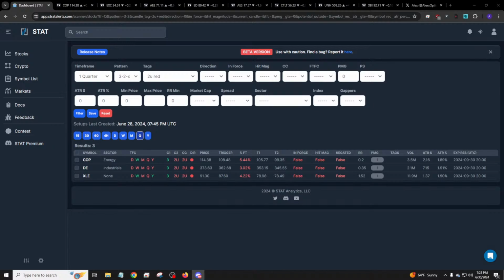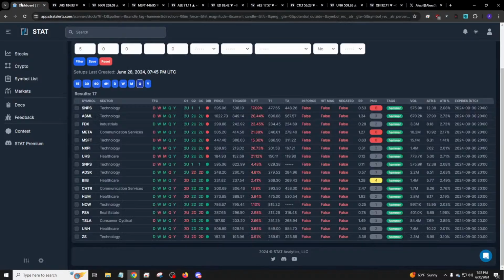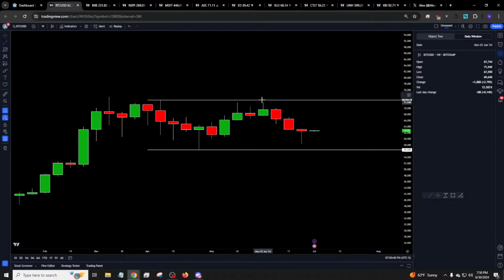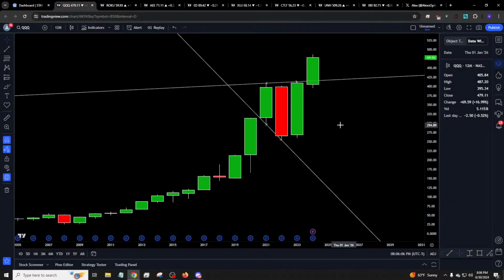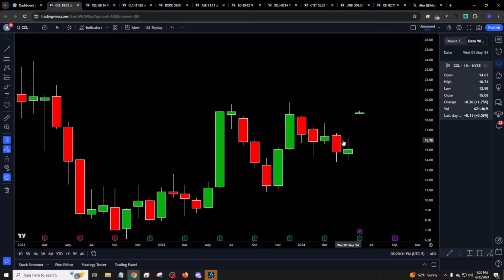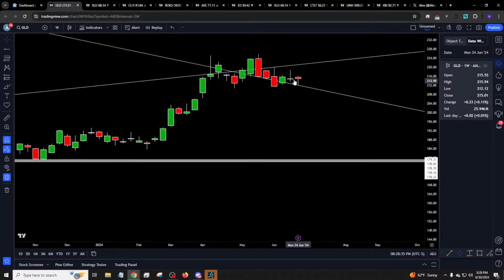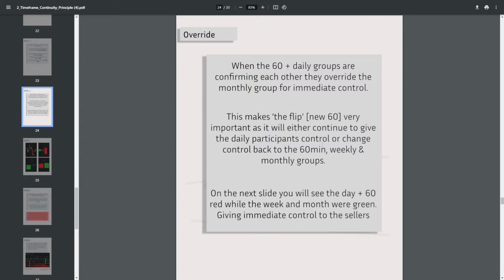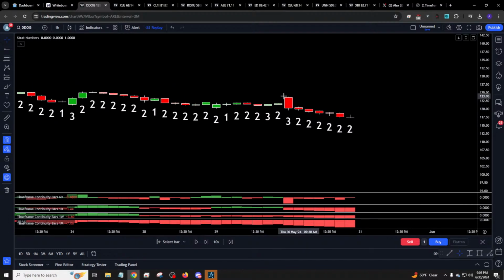New Actionable Signals in The Stock Market 06/30/2024 [LIVE]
Risk Disclosure